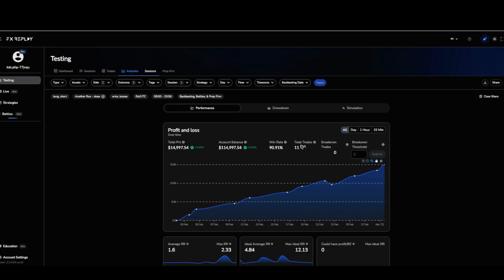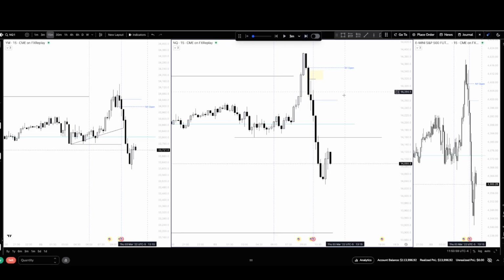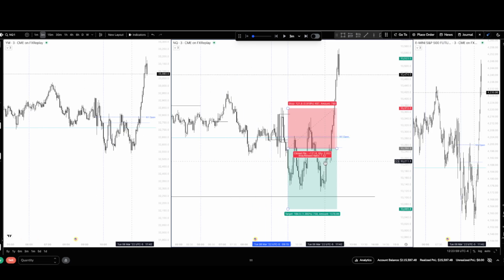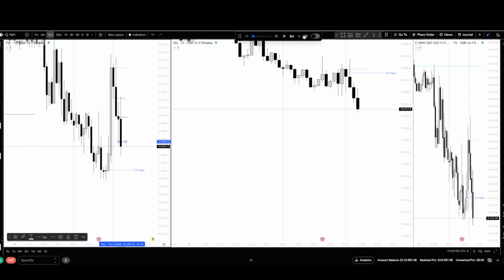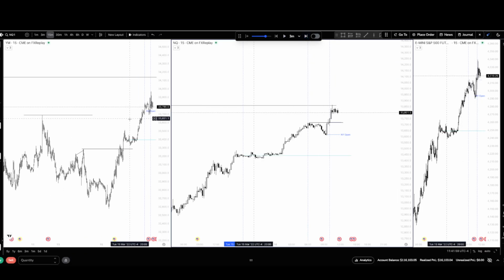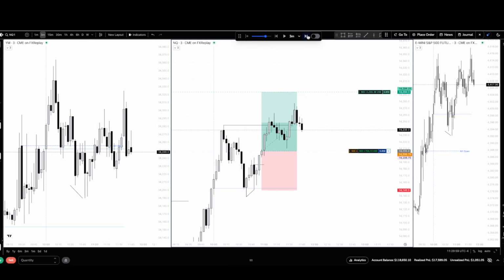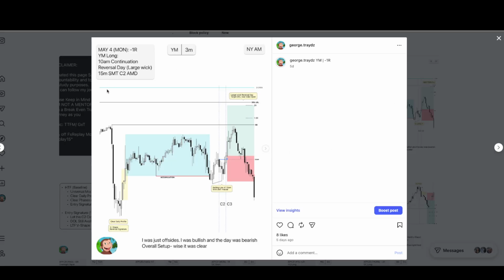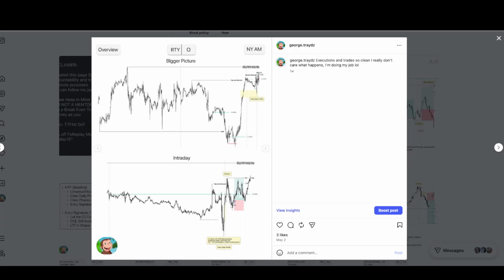Im not back, I just figure Id record a session for fun